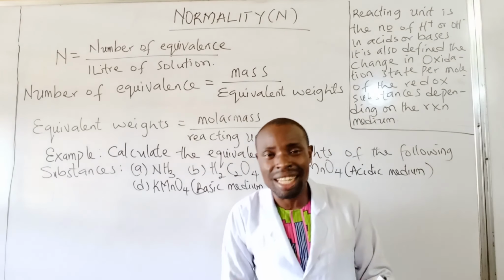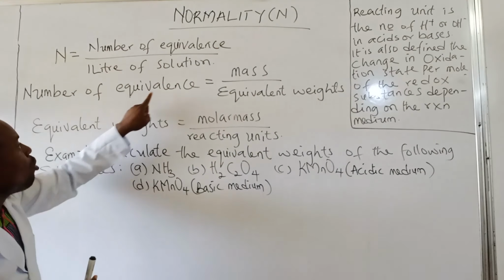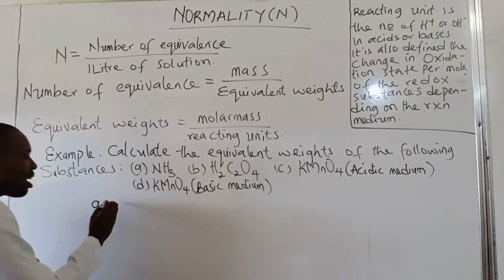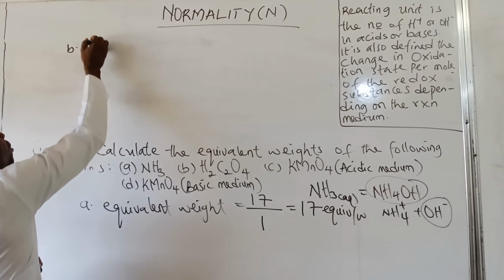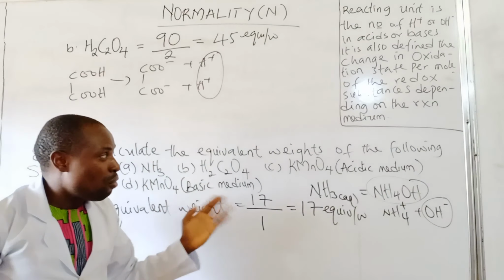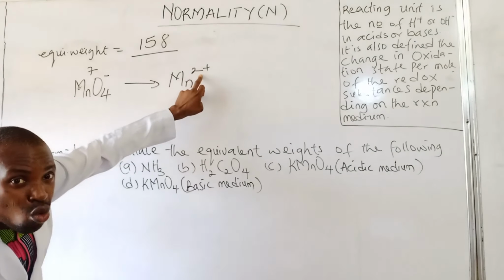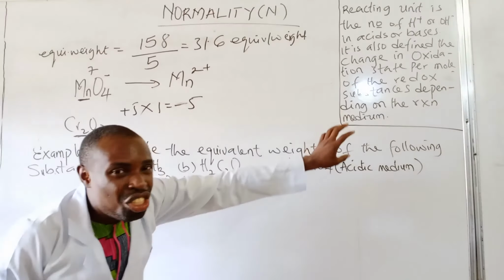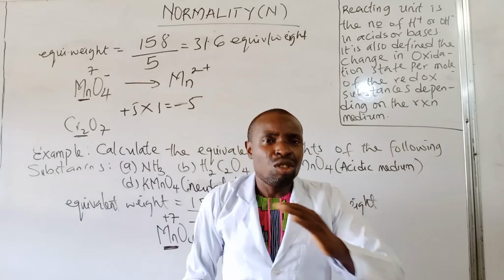Untold secret on how to calculate equivalence, equivalent weight and normality in Redox and others